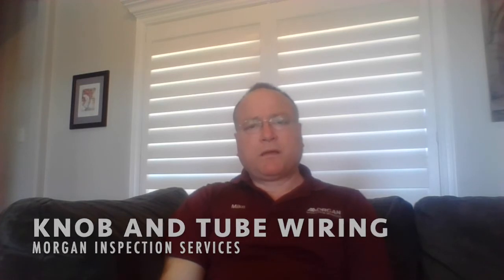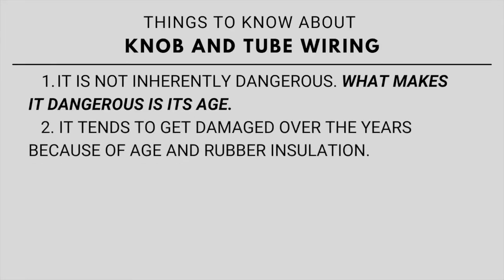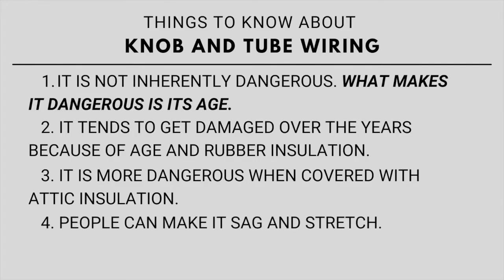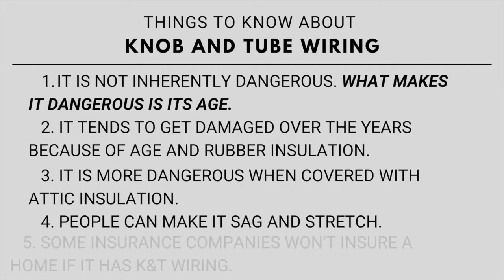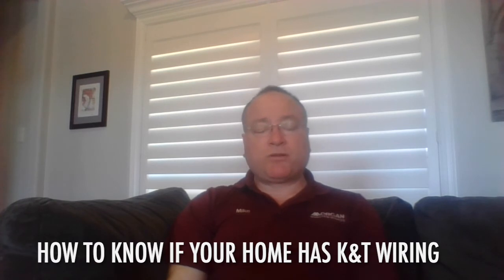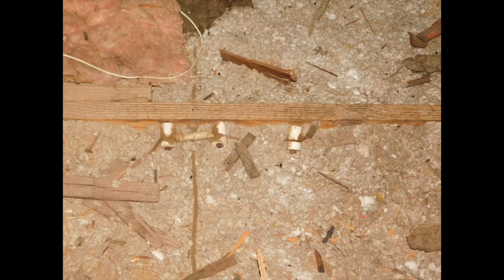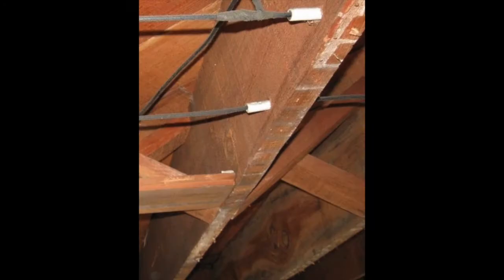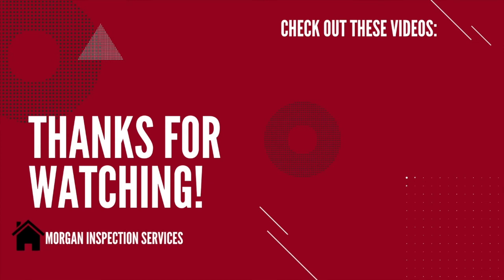Knob and Tube Wiring (K&T Wiring) - Things to Know and How to Identify It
￼What does knob and tube wiring look like? ￼Most homes built in the U.S. between about 1900 and 1950 were wired with a wiring system called knob-and-tube (K&T) wiring. If your home or a home that you are considering purchasing contains knob and tube wiring, then there are some things that you need to know. This video will help you to identify knob and tube wiring and will explain the dangers of knob and tube wiring.

For more information on knob and tube wiring, check out my post